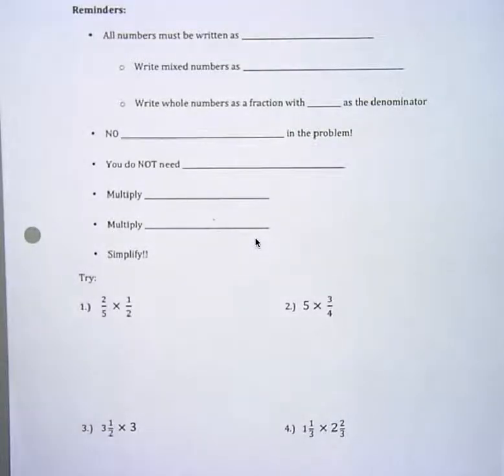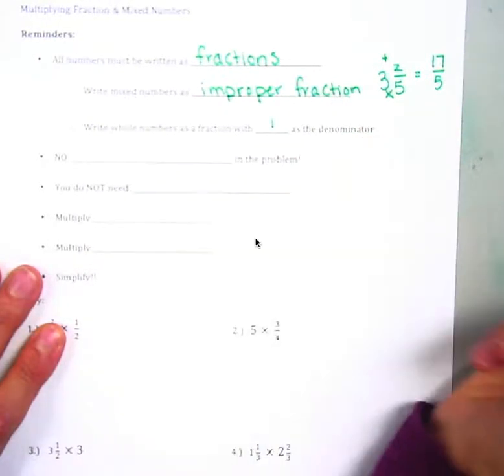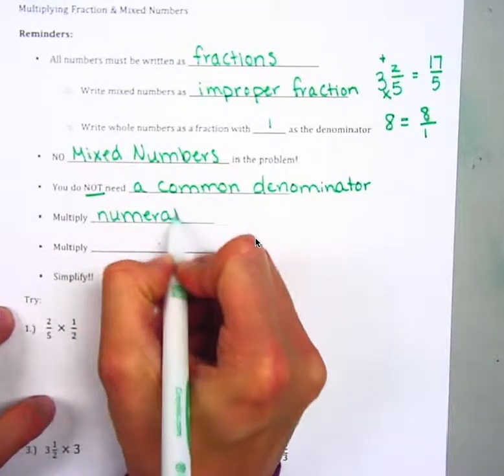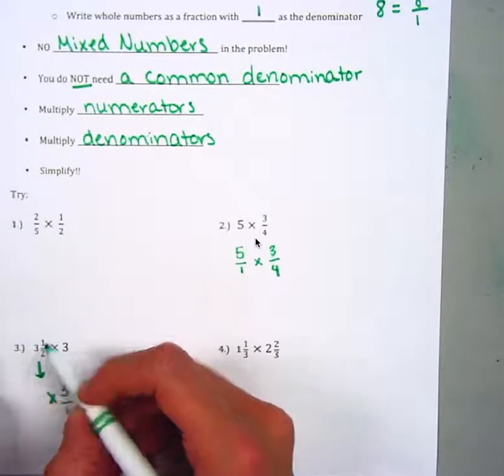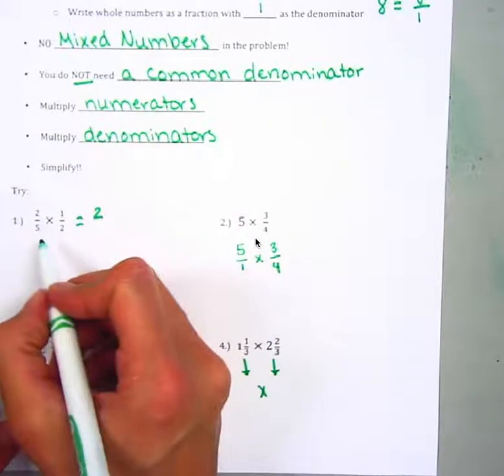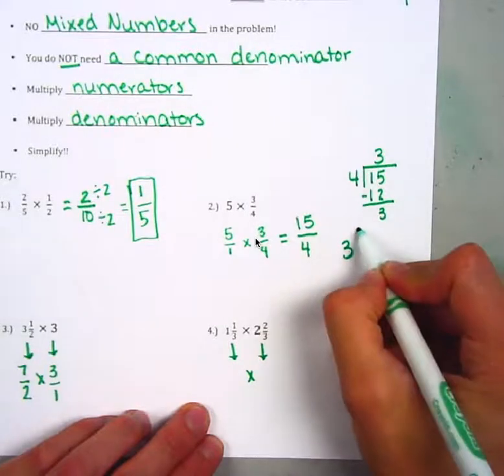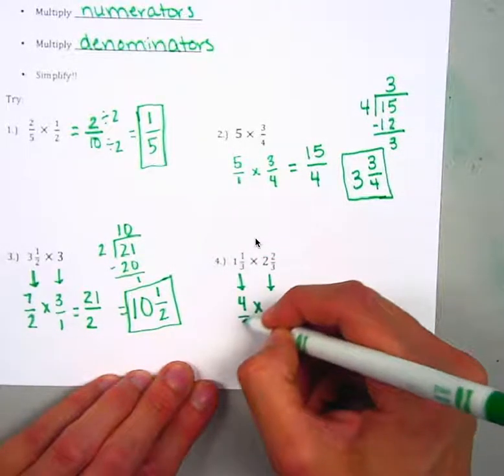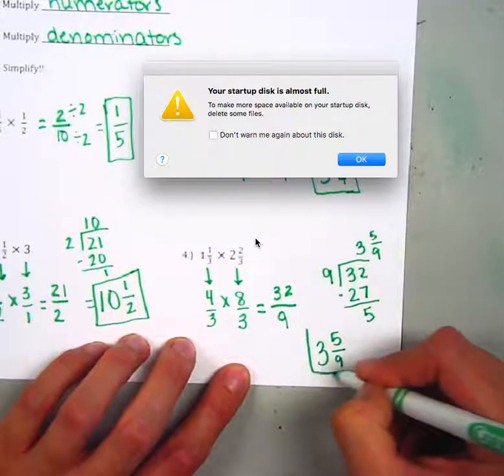Multiplying Fractions & Mixed Numbers